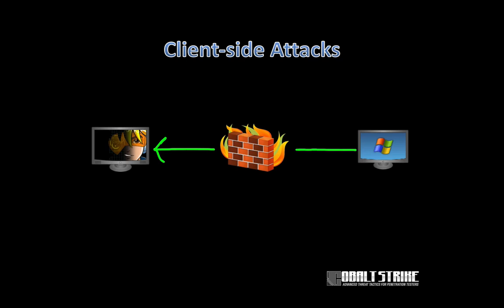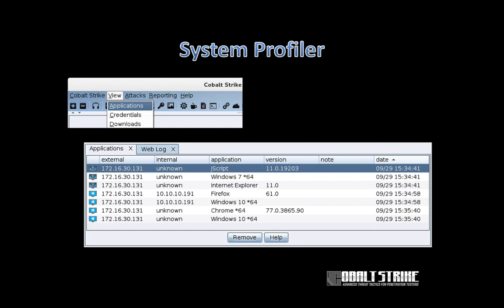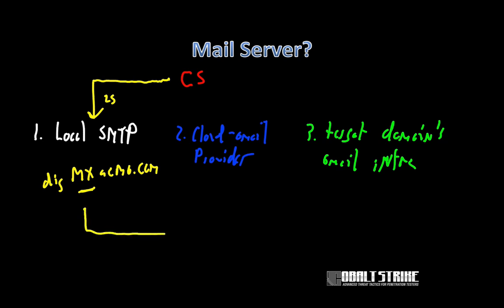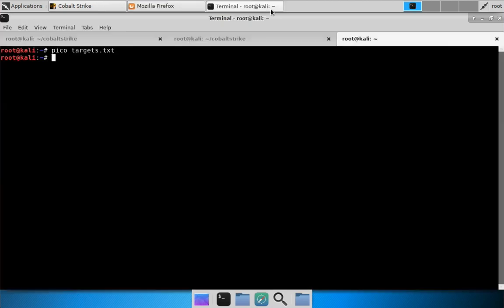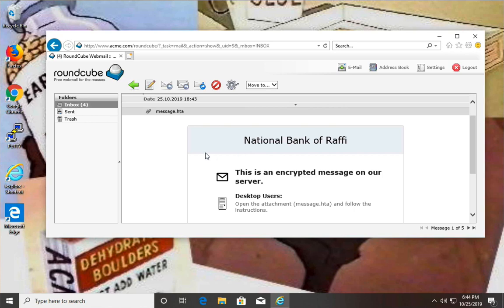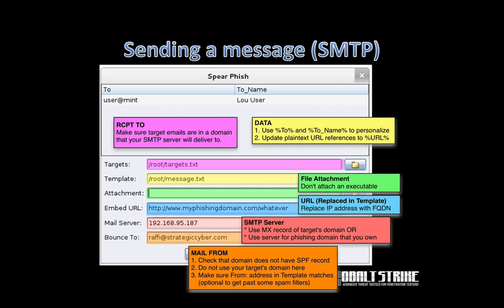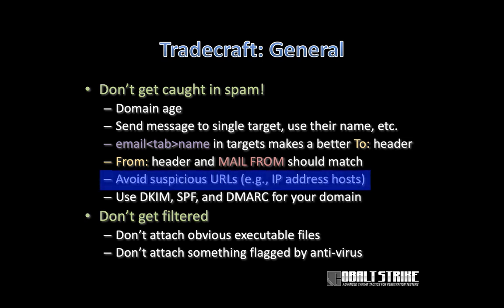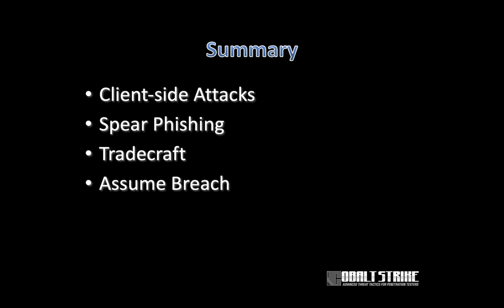5 - Initial Access